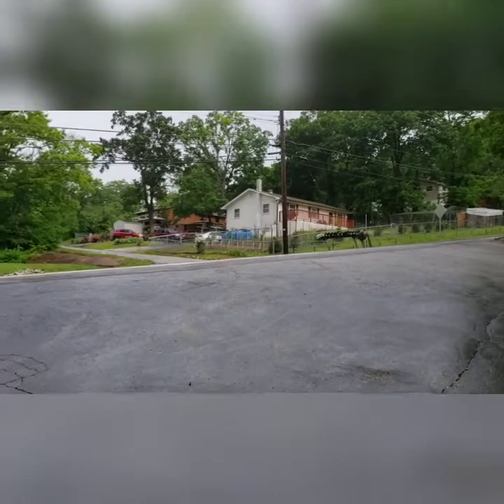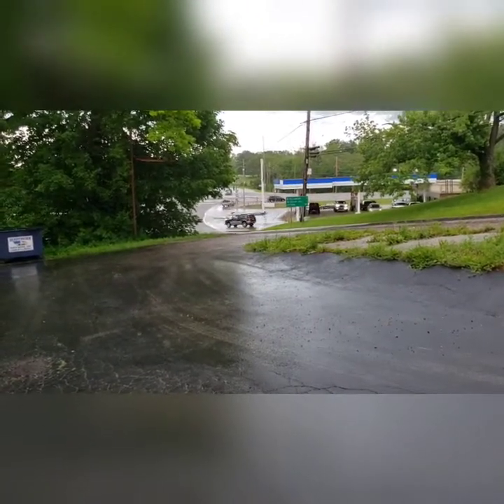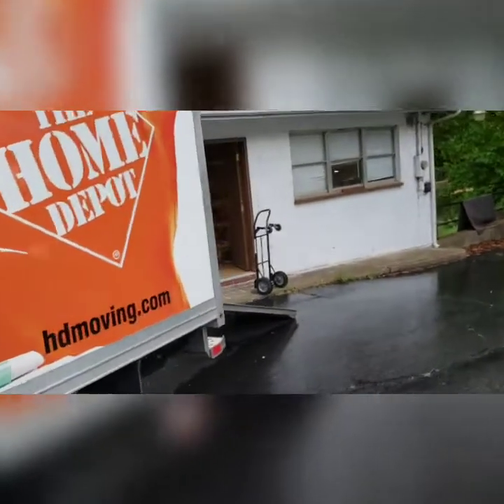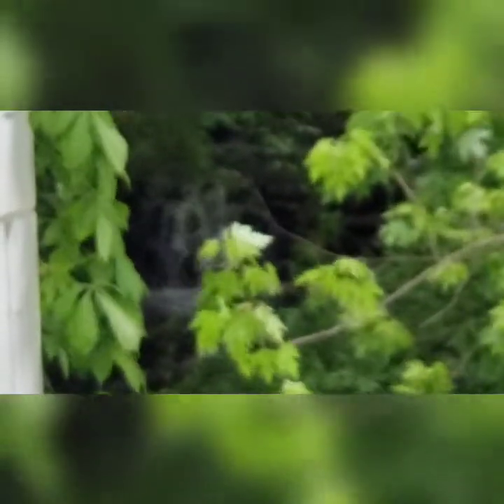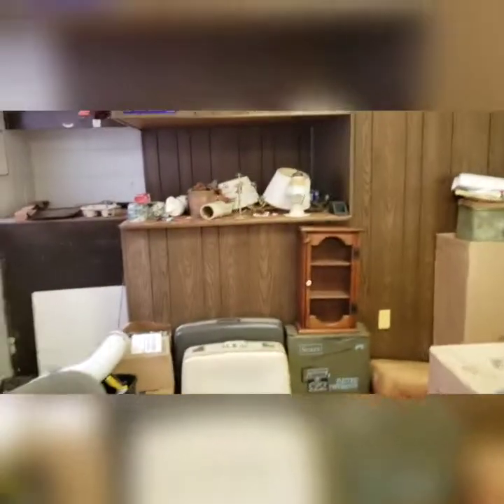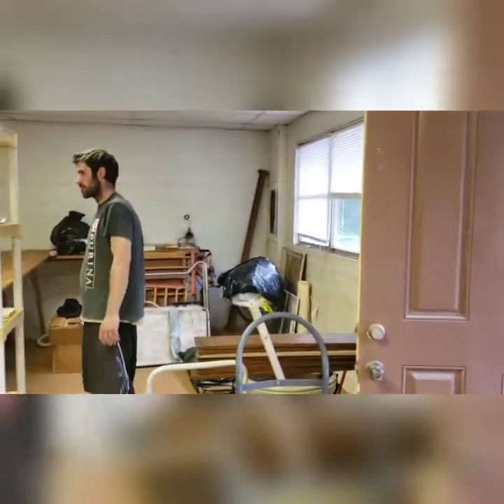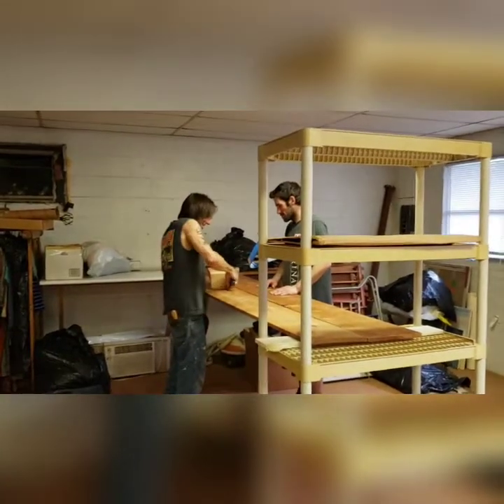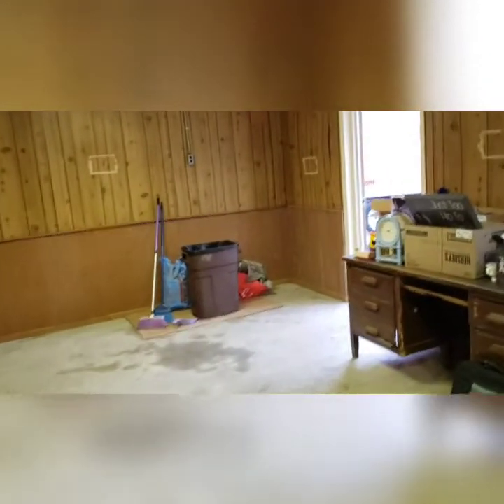Breaking News! We outgrew the house before we even started! Check out our brand new studio/gallery!!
We thought we would start small. But the one thing that Joe and I have never been able to pull off is doing ANYTHING on a small scale. So we quickly outgrew our house before we even started. So we decided to just go all in and lease a commercial space.